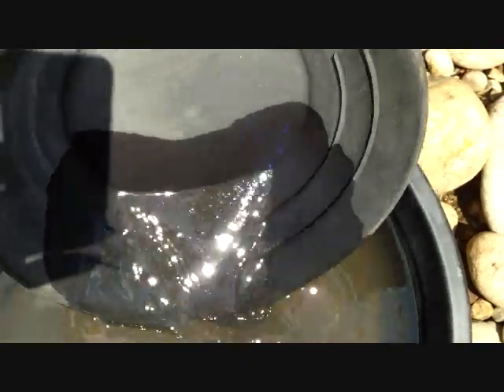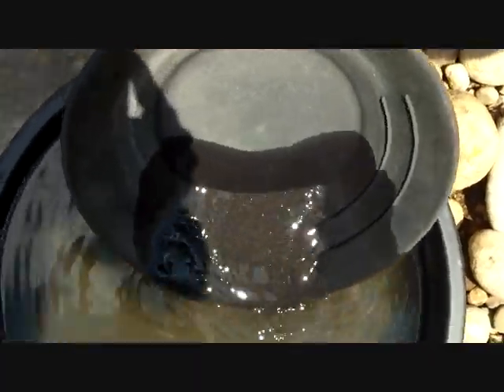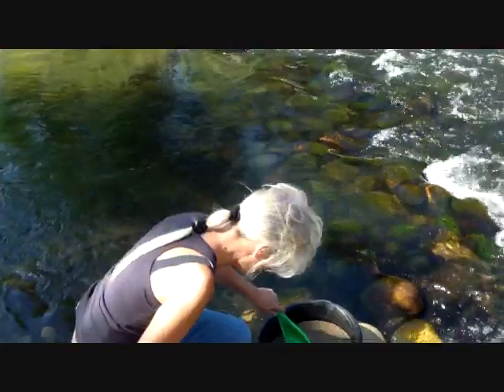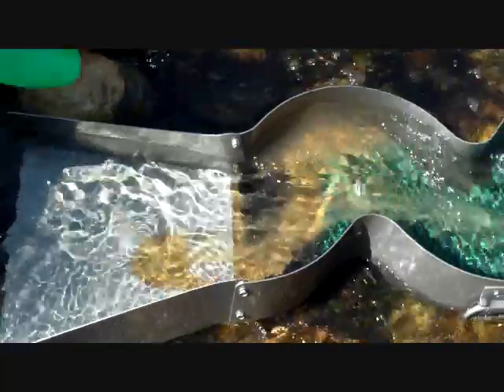Mother of all sluices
This video shows (3) models of the revolutionary:
 Sidewinder Sluice®
Now located in Florence Colorado
It is about time use hydrology and fluid dynamics to our advantage!
Wouldn't you like to capture 5 to 10 times as much nano gold as the other prospectors!
It's time to stir things up!...Literally!